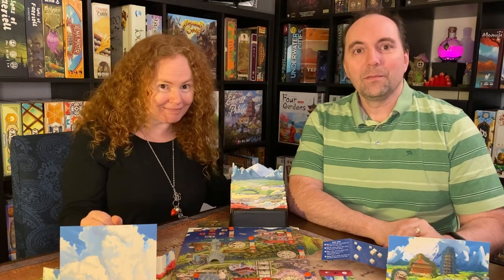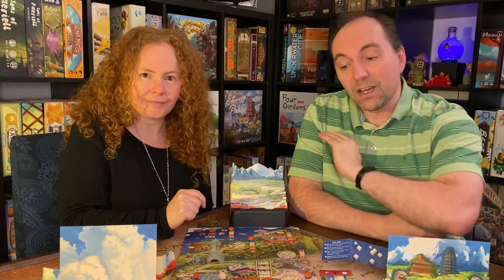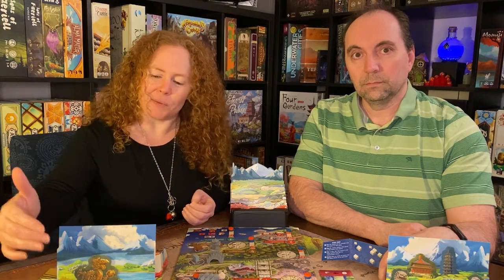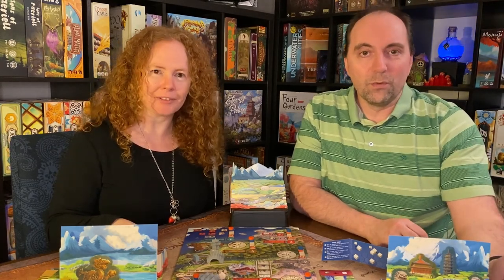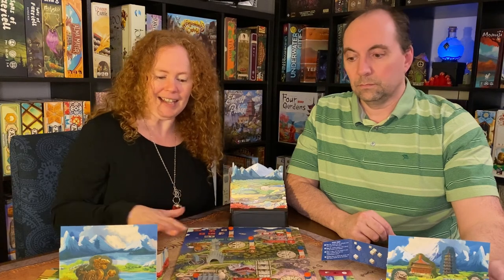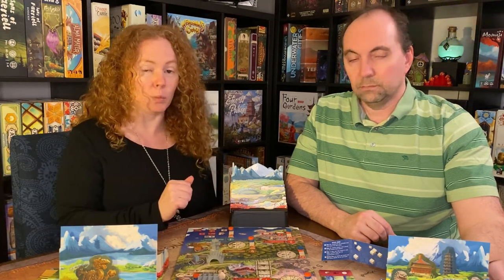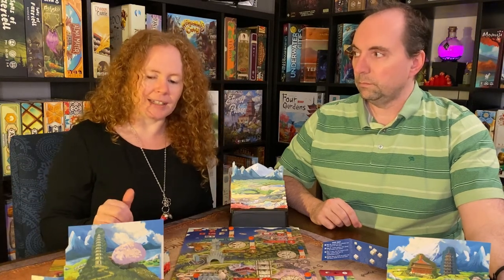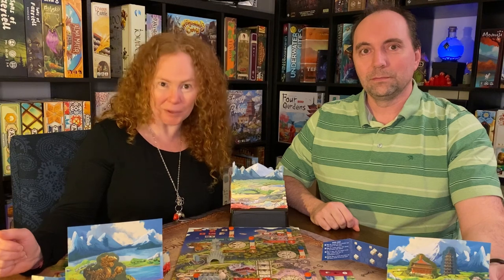Eternal Palace Review!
Today we review Alley Cat Games new release of Eternal Palace.